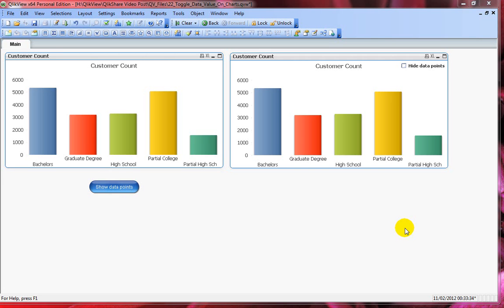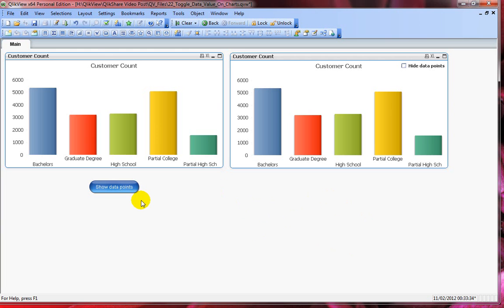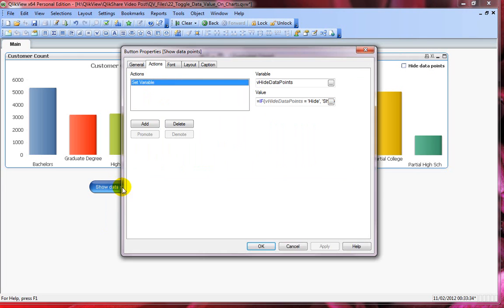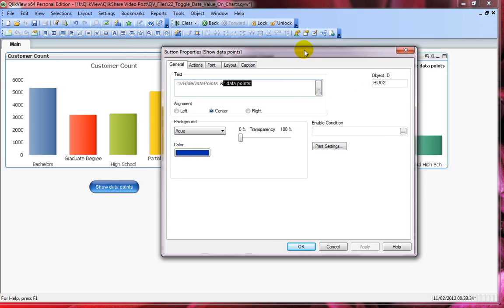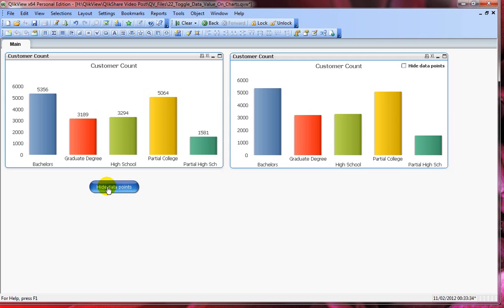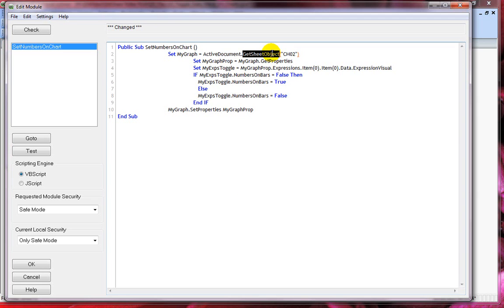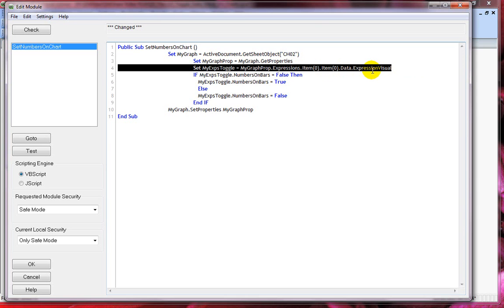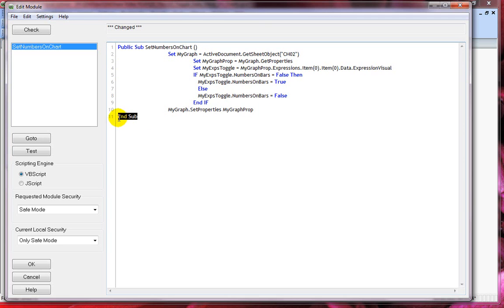Custom chart features / hide or show data points on chart in QlikView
Today, I'll show you how to add custom chart features or how to toggle features to show/hide data points on the chart. This technique helps users to control the hide/show settings of data points on the chart. I have demonstrated two ways to get this functionality : Without using VB Scripting or Macros and the second method is done by using VB Scripting or Macros.